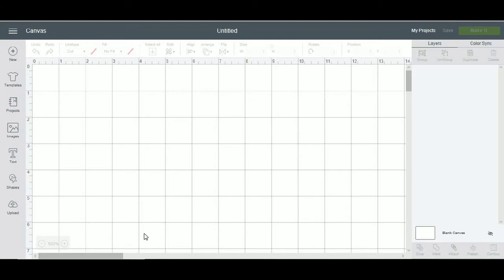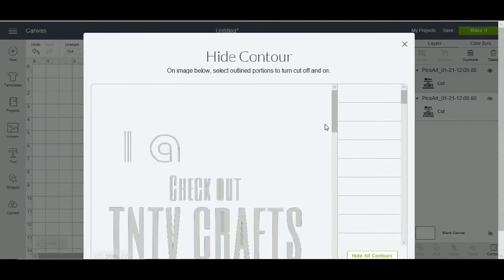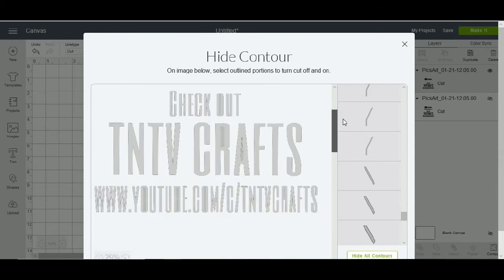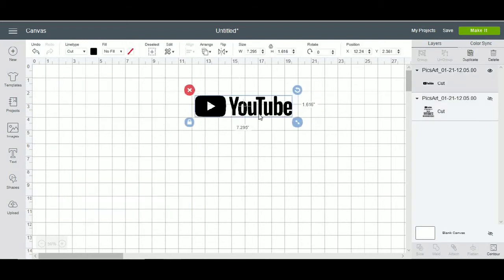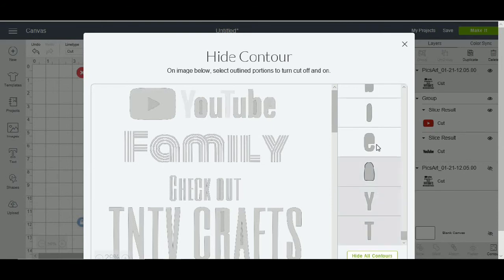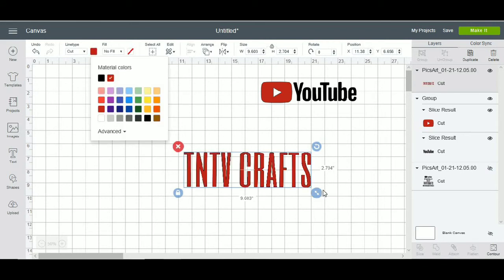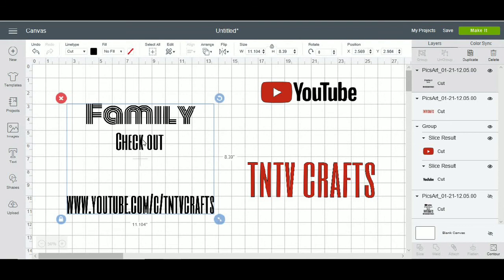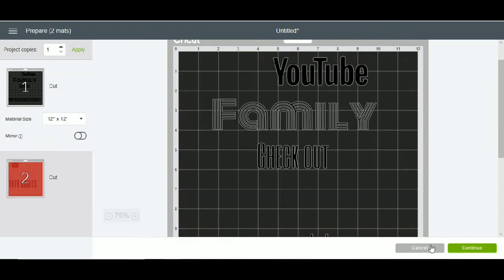Cricut Design Space Tutorial - Contour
In this video I will show you an introduction to contouring. This has been a highly requested video because most of the people I came into contact with never used it. It's a really cool feature once you learn it. This video may help get your feet wet and give you the confidence to play around with it.